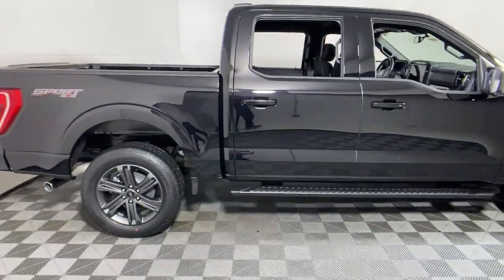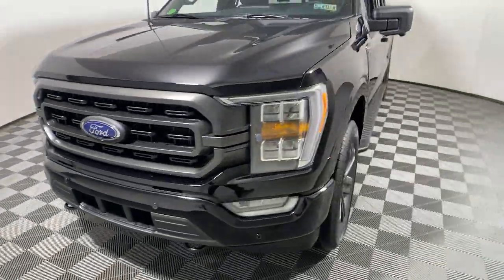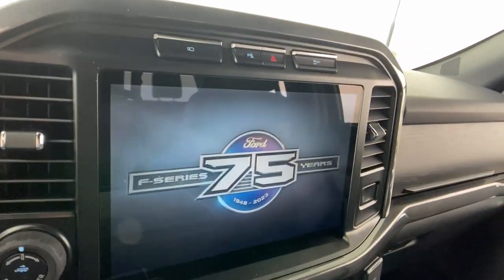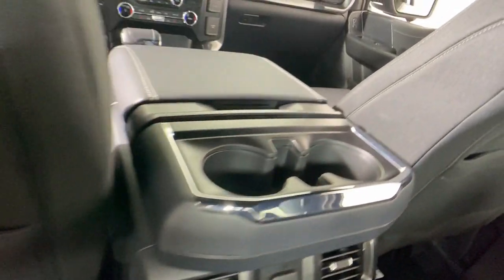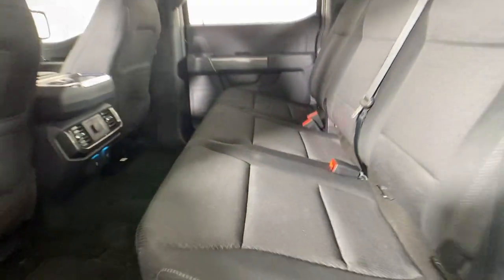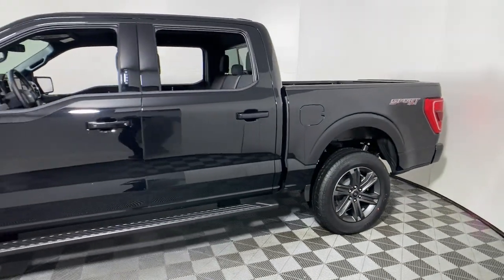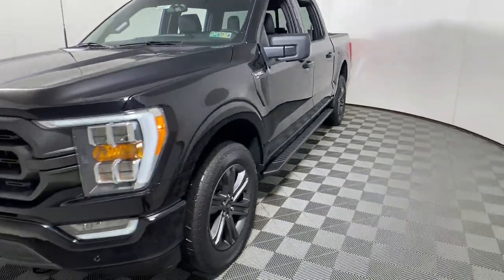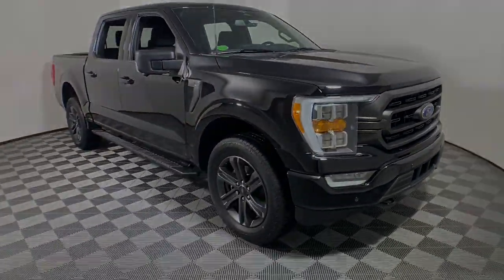2023 Ford F-150 Easton PA, Allentown PA , Bethlehem PA, Quakertown PA, Phillipsburg NJ F30179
Black Metallic New 2023 Ford F-150 XLT available in Easton, Pennsylvania at Koch Ford. Servicing the Allentown PA , Bethlehem PA, Quakertown PA, Phillipsburg NJ area.

Koch Ford
3810 Hecktown Rd

Black Metallic 2023 Ford F-150 XLT 4WD 10-Speed Automatic 3.5L V6 EcoBoost 4WD.
Equipment Group 302A High,Electronic Locking w/3.55 Axle Ratio,Wheels: 18 6-Spoke Machined Aluminum,Wheels: 17 Silver Painted Aluminum,Wheels: 18 Chrome-Like PVD,Radio: AM/FM SiriusXM w/360L,Cloth 40/20/40 Front Seat,Unique Sport Cloth 40/Console/40 Front-Seats,Radio: AM/FM Stereo w/6 Speakers,XLT Chrome Appearance Package,XLT Sport Appearance Package,Extended Range 36 Gallon Fuel Tank,FX4 Off-Road Package,Integrated Trailer Brake Controller,Max Trailer Tow Package,Onboard 400W Outlet,Skid Plates,Auto Start-Stop Removal,SYNC 4 w/Enhanced Voice Recognition,Power Glass Heated Sideview Mirrors,LED Sideview Mirror Spotlights,Remote Start System,Remote Start System w/Remote Tailgate Release,Tray Style Floor Liner (47W),Bright Polished Step Bars,SYNC 4,4x4 FX4 Off-Road Bodyside Decal,Hill Descent Control,Off-Road Tuned Front Shock Absorbers,Box Side Decals,Body-Color Door & Tailgate Handles,Black 2-Bar Style Grille w/Black Surround/Accents,Accent-Color Step Bars,Chrome Door & Tailgate Handles w/Body-Color Bezel,2-Bar Style Grille w/Chrome 2 Minor Bars,Chrome Single-Tip Exhaust,8 Productivity Screen in Instrument Cluster,Zone Lighting,Dual Zone Electronic Automatic Temperature Control,SecuriCode Drivers Side Keyless-Entry Keypad,LED Reflector Headlamps,Auto-Dimming Rear-View Mirror,Monotube Rear Shocks,Intelligent Access w/Push Button Start,Pro Trailer Backup Assist & Pro Trailer Hitch Assist,Auto High-beam Headlights,Exterior parking camera rear: With Dynamic Hitch Assist,Wireless phone connectivity: SYNC 4,Emergency communication system: SYNC 4 911 Assist,4-Wheel Disc Brakes,6 Speakers,Air Conditioning,Electronic Stability Control,Tachometer,Voltmeter,ABS brakes,AM/FM radio,Alloy wheels,Brake assist,Bumpers: chrome,Delay-off headlights,Driver door bin,Driver vanity mirror,Dual front impact airbags,Dual front side impact airbags,Front anti-roll bar,Front fog lights,Front reading lights,Front wheel independent suspension,Fully automatic headlights,Heated door mirrors,Illuminated entry,Low tire pressure warning,Occupant sensing airbag,Outside temperature display,Overhead airbag,Overhead console,Panic alarm,Passenger door bin,Passenger vanity mirror,Power door mirrors,Power steering,Power windows,Radio data system,Rear reading lights,Rear step bumper,Rear window defroster,Remote keyless entry,Security system,Speed control,Speed-sensing steering,Split folding rear seat,Steering wheel mounted audio controls,Telescoping steering wheel,Tilt steering wheel,Traction control,Trip computer,Variably intermittent wipers,Compass,Front Center Armrest w/Storage